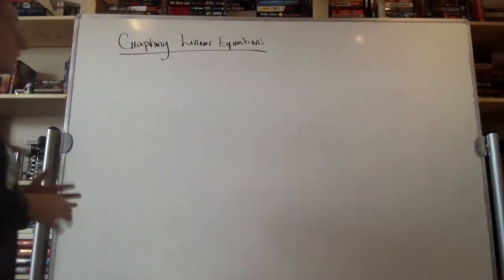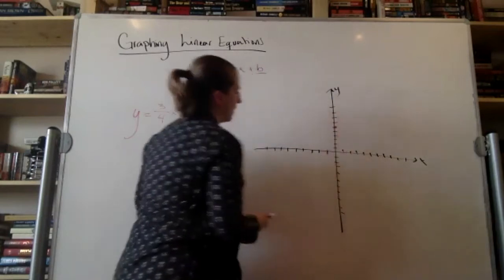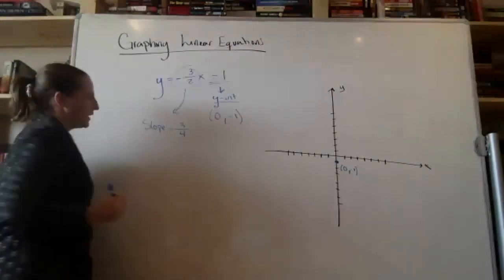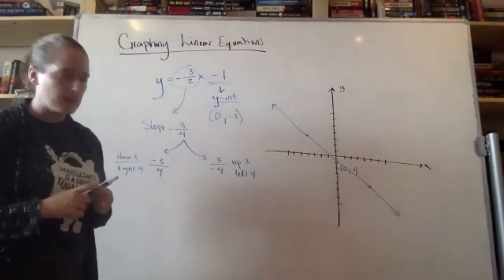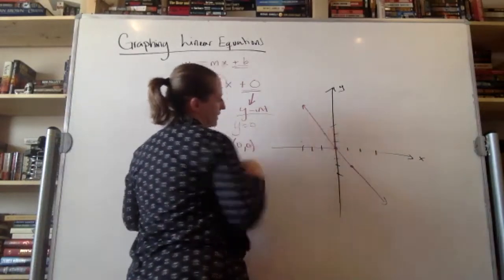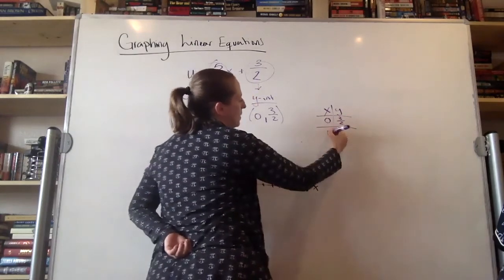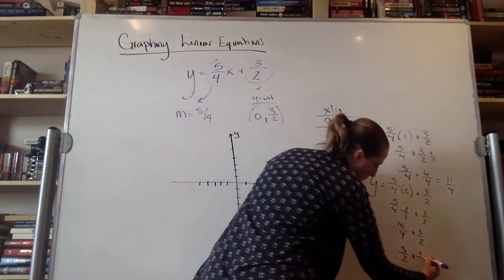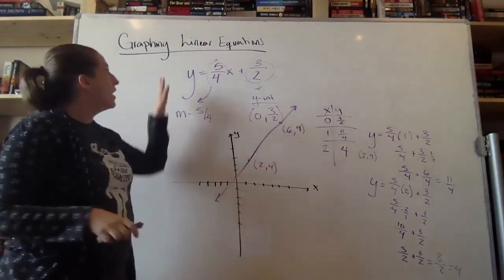Graphing Linear Functions